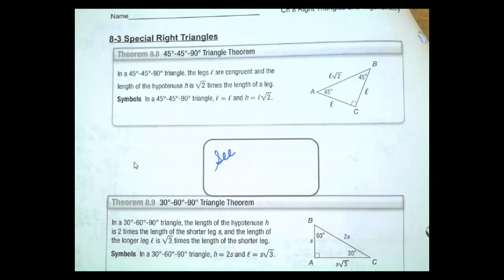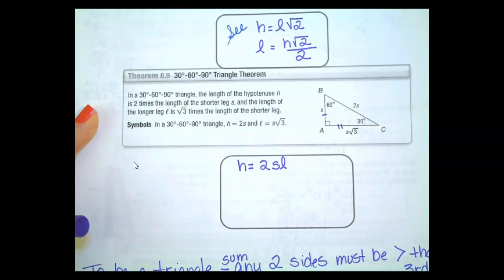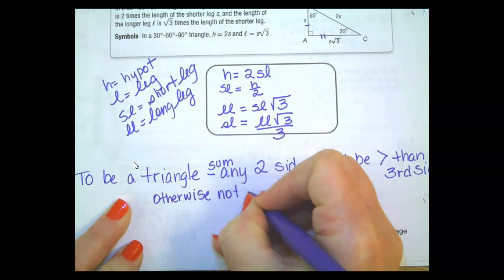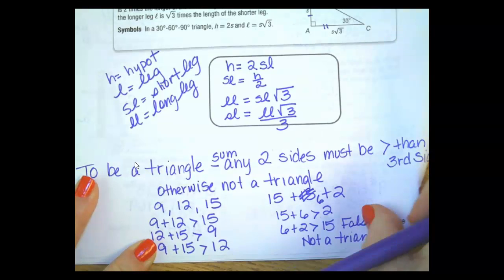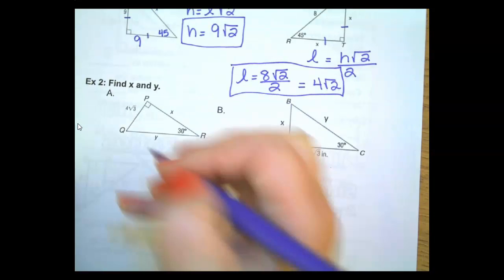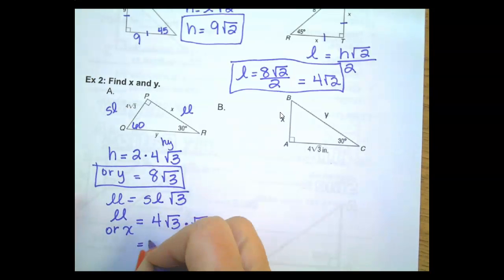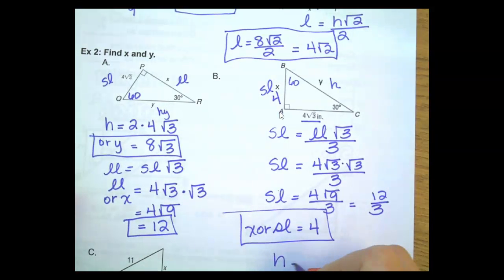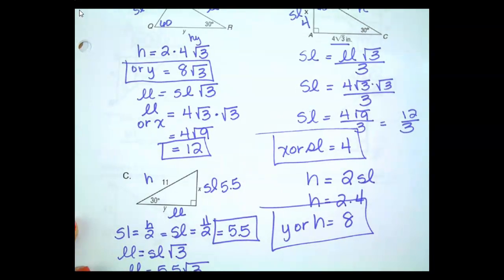9G Lesson 8-3 Special Right Triangles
9G Lesson 8-3 Special Right Triangles